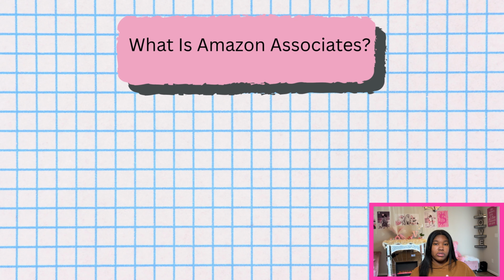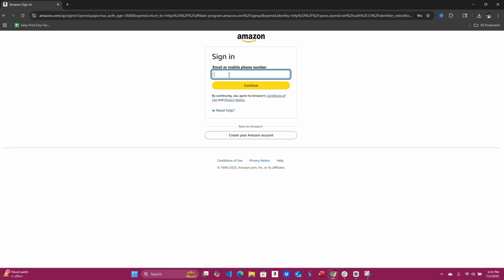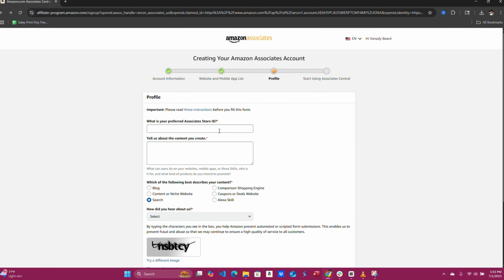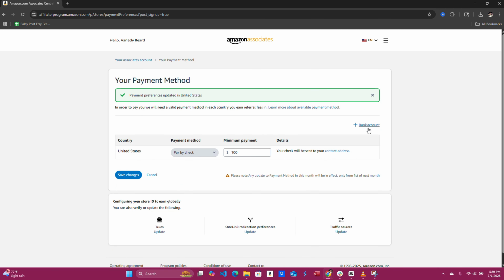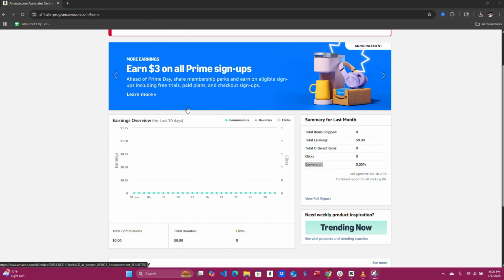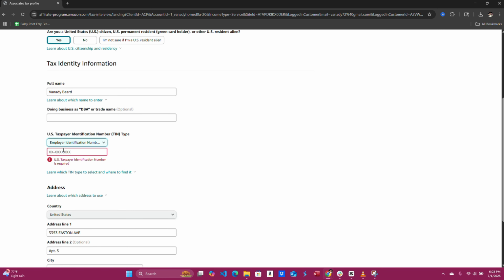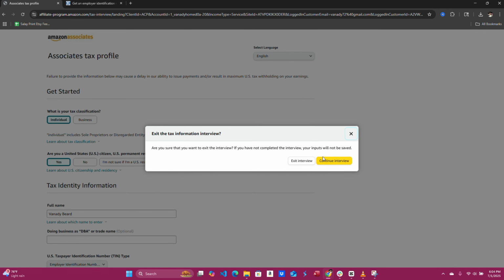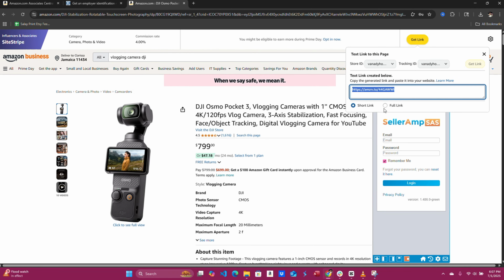How To Start Amazon Affilate Marketing for Beginners in 2025 | STEP BY STEP